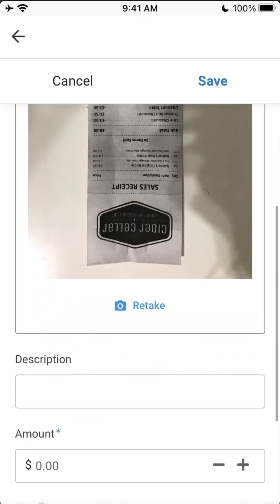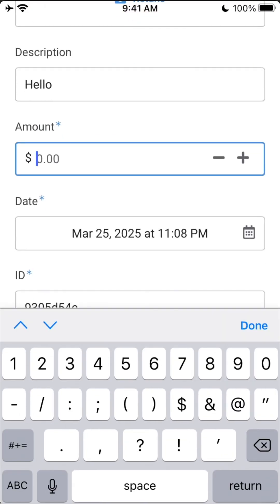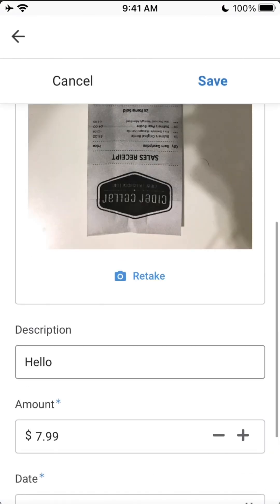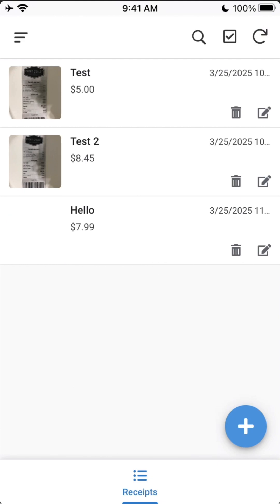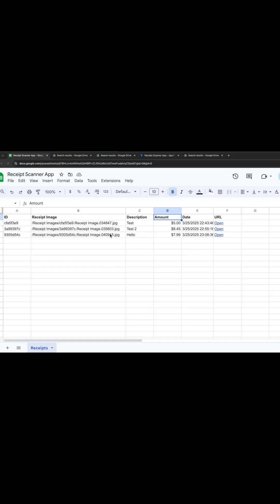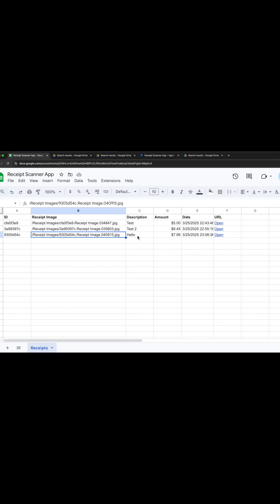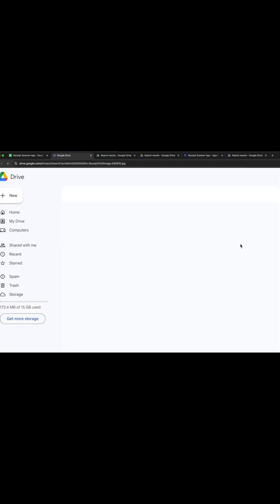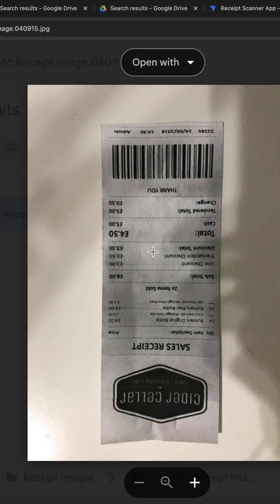No Code Receipt App iPhone, Android, AppSheet & Google Sheets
Build your own receipt app with no code! 🧾 Built with AppSheet & Google Sheets. iPhone & Android ready!